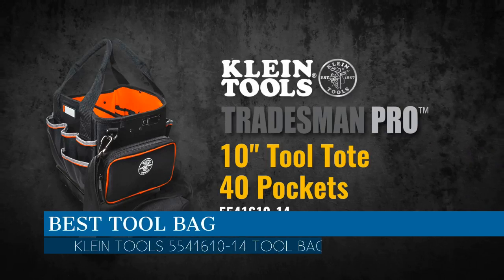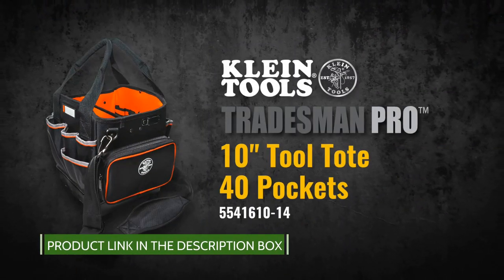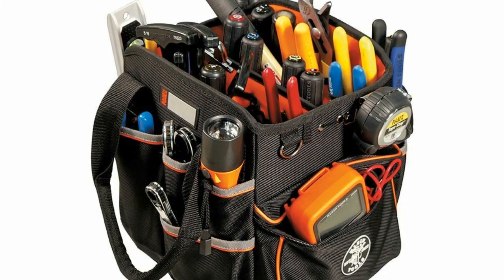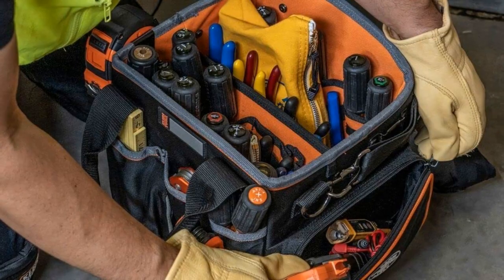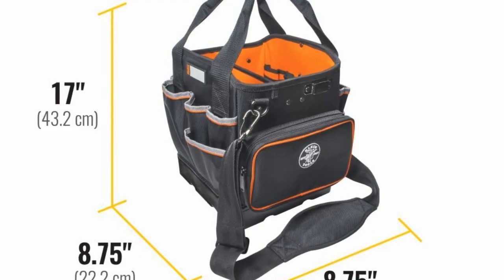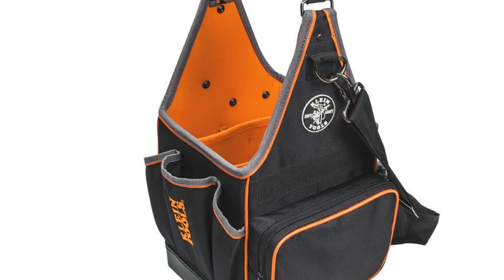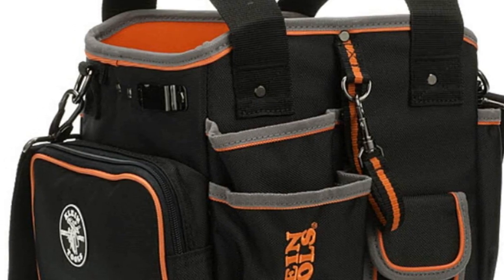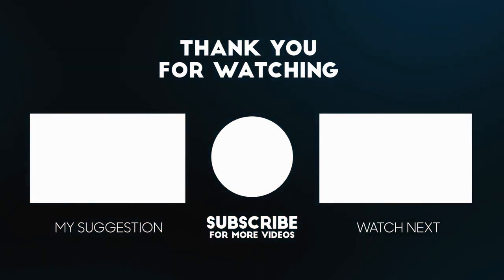Best Tool Bag in 2023 || Which is the Best Tool Bag?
Best Tool Bag in 2023